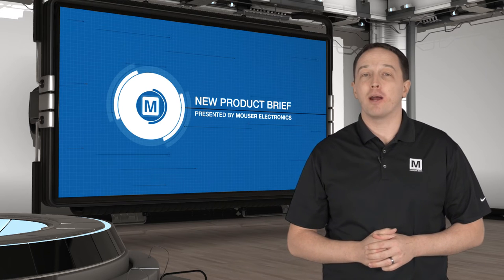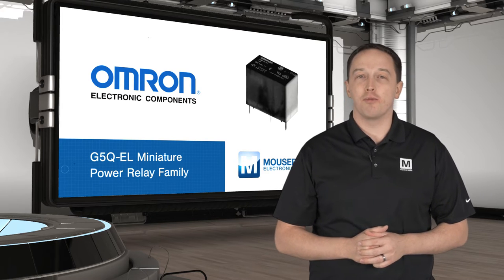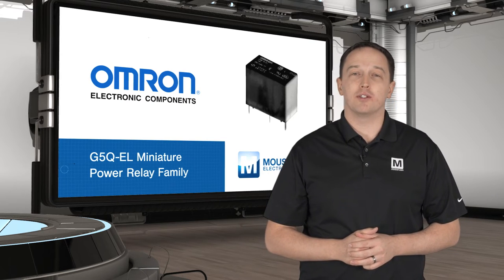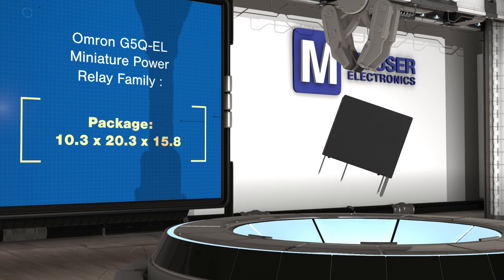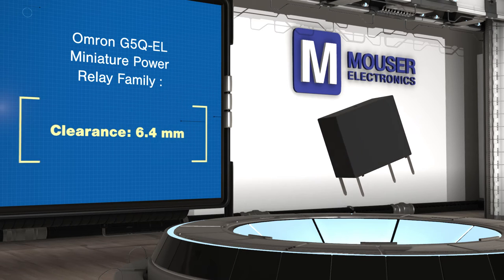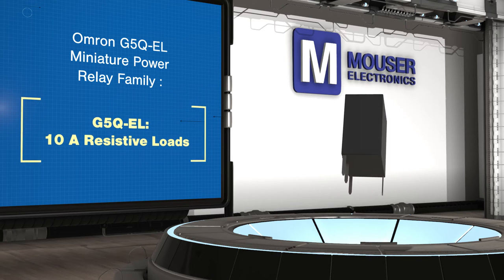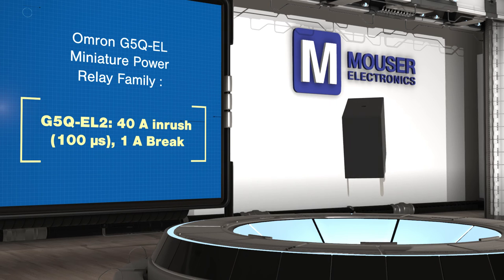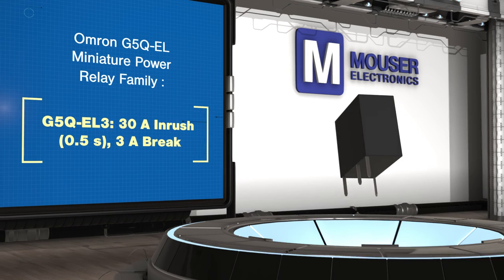Omron G5Q-EL/EL2/EL3 Miniature Power Relays - New Product Brief | Mouser Electronics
Omron G5Q-EL/EL2/EL3 Miniature Power Relays are miniature power relays with higher performance compared with the G5Q standard type relays. These relays feature contacts with a long electrical life and a high-capacity resistive switching load rating of 10A at 250VAC for 100,000 cycles.